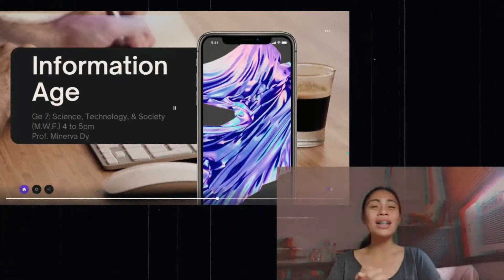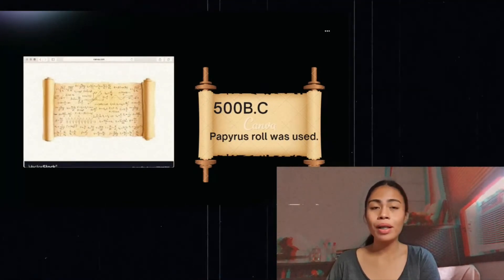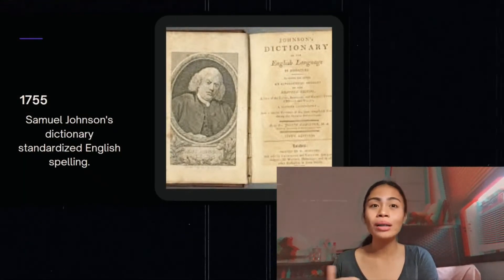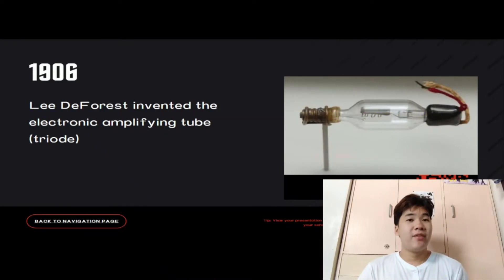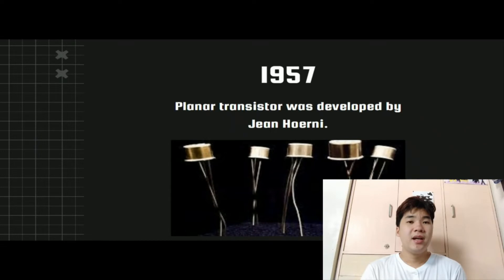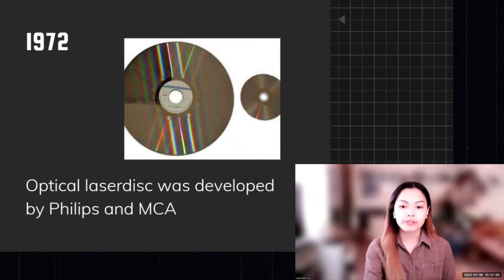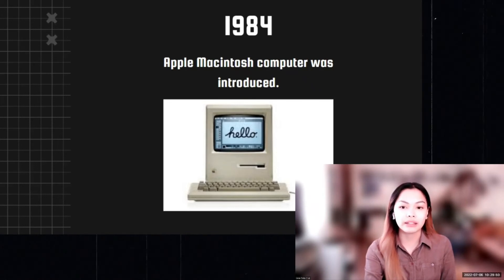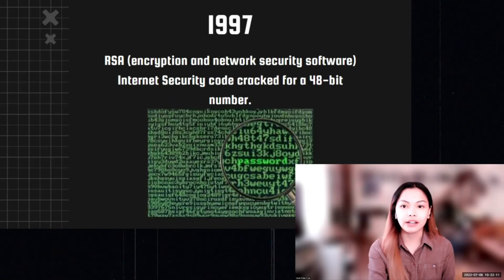Information Age - STS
Report for Information Age
Course: GE 7: Science, Technology, & Society